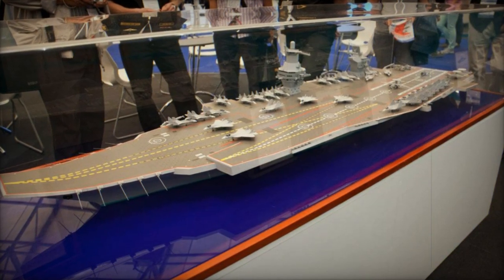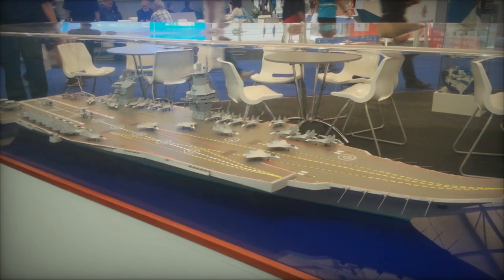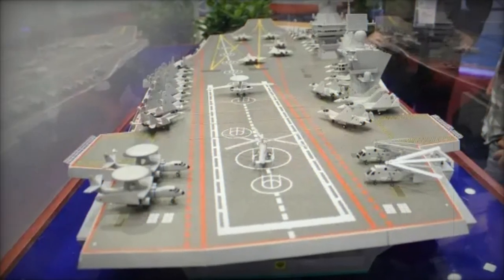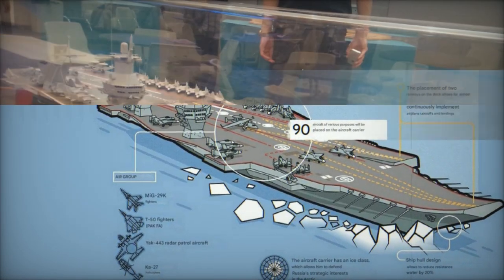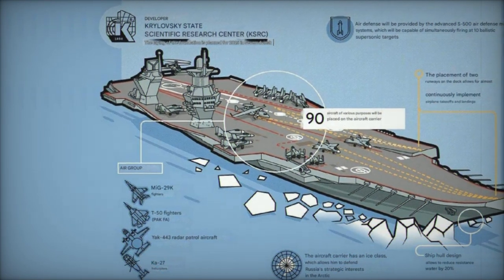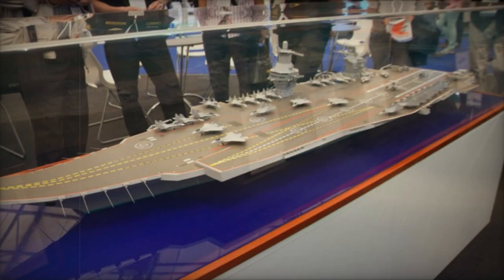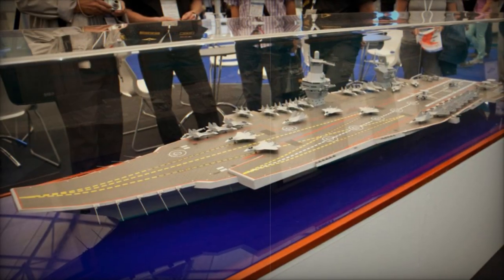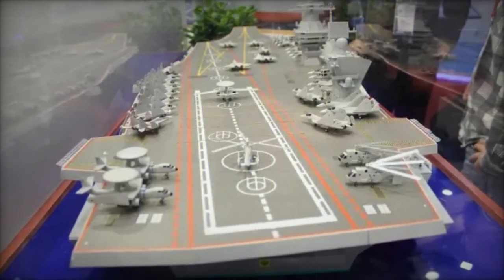Next Generation Russian Shtorm Nuclear Powered Aircraft Carrier Set to Challenge US Nimitz Class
The Russian "Shtorm" next-generation nuclear-powered aircraft carrier is a groundbreaking development aimed at rivaling the U.S. Navy’s Nimitz-class carriers. Designed for Arctic and global operations, the "Shtorm" boasts advanced features, including a 95,000-ton displacement, nuclear propulsion, a versatile air wing capable of deploying 100 aircraft, and cutting-edge S-500 air defense systems. With an ice-strengthened hull and hybrid propulsion for enhanced efficiency, this carrier represents a significant leap in Russia’s naval capabilities. Discover how the "Shtorm" challenges Western dominance in naval warfare and redefines power projection across the Arctic and beyond.